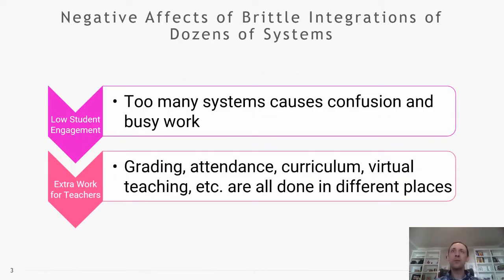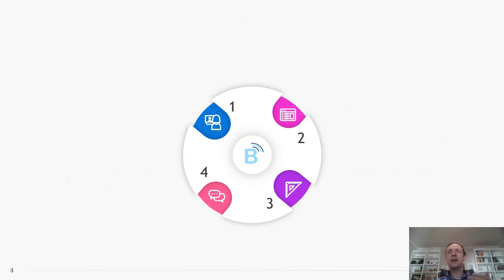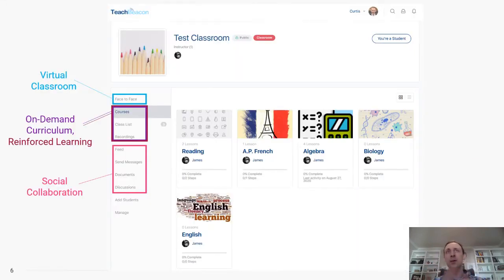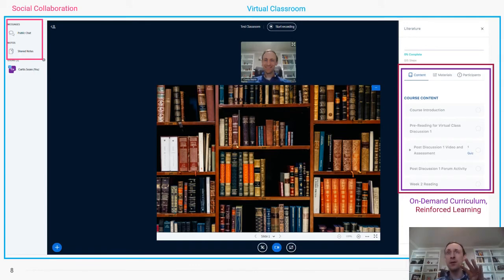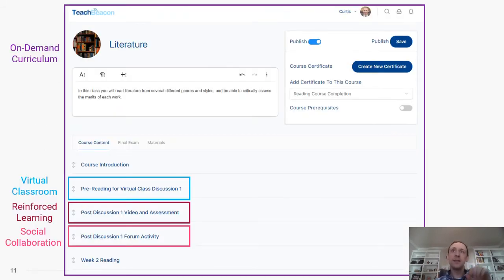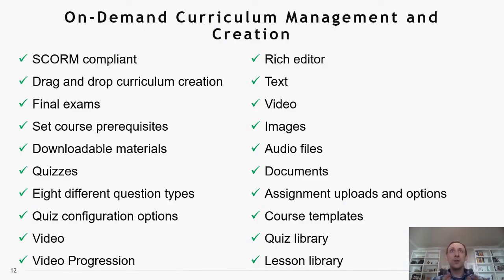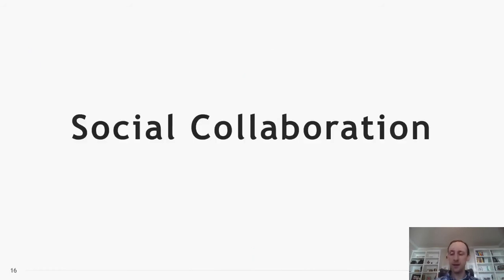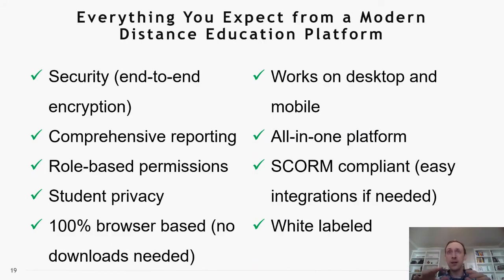Teach Beacon Quick Demo and Benefits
Teach Beacon combines a virtual classroom, curriculum creation and management, reinforced learning, and social collaboration into one system to deliver a distance learning experience that is simple and elegant for teachers, students, and administrators.